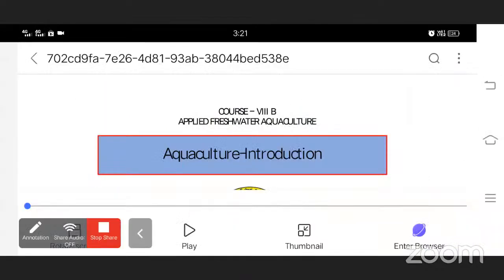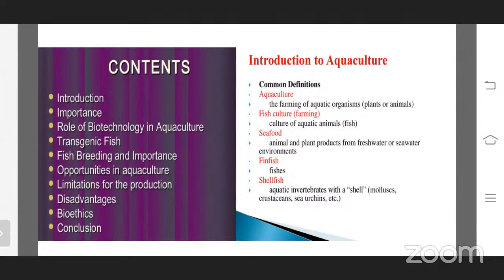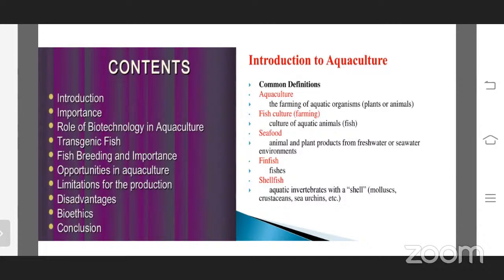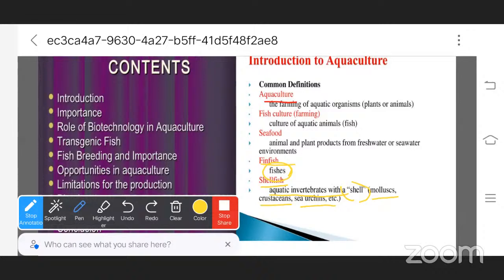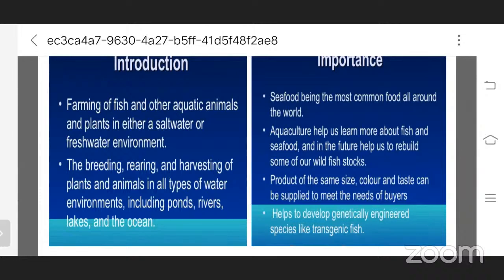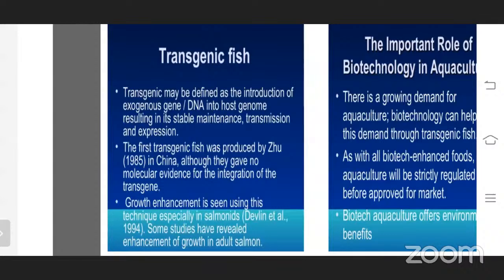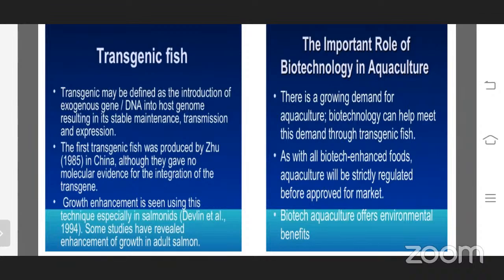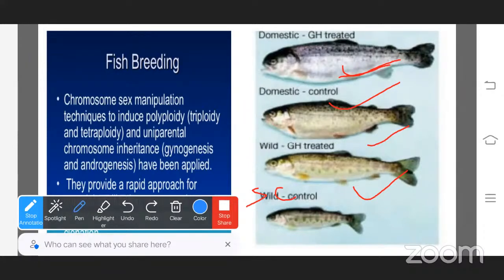MSc II Year-Zoology-(English Medium) Course-8 - (B) Applied Aquaculture